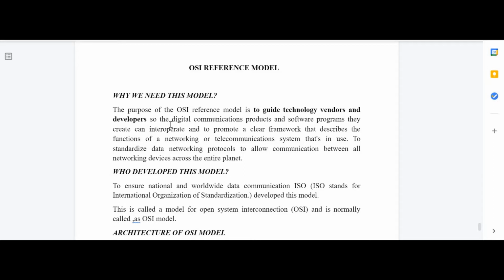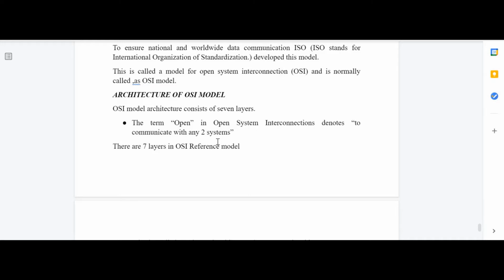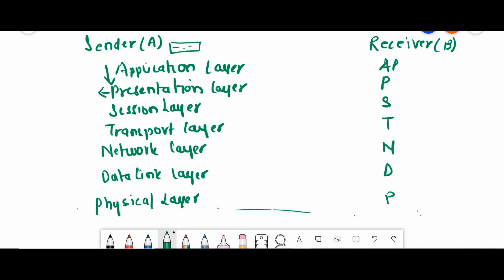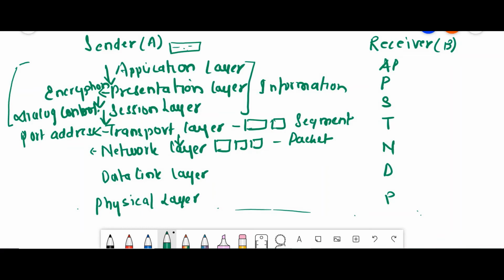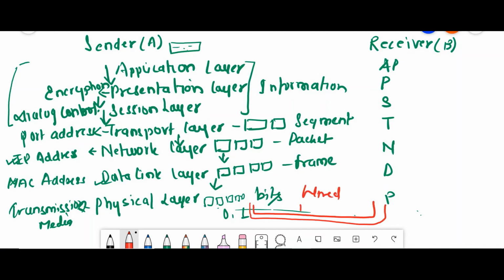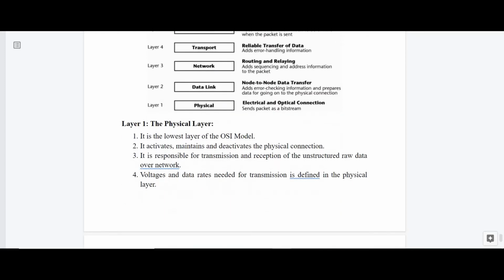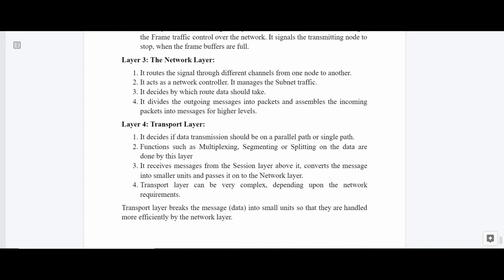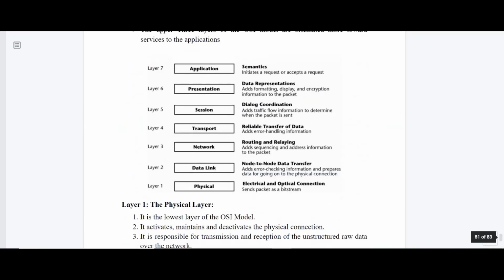OSI REFERENCE MODEL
-LAYERS
-7 LAYERS
for computer network tutorial